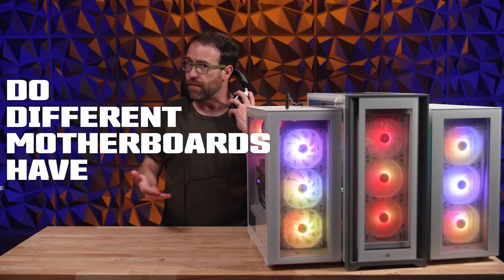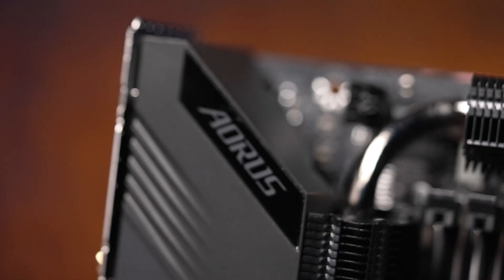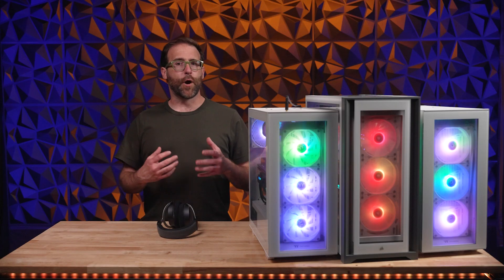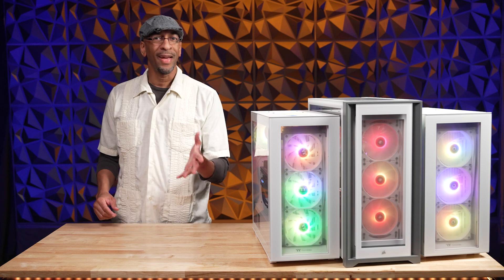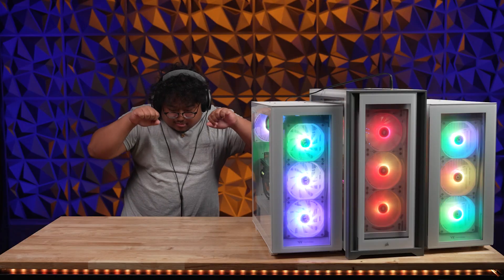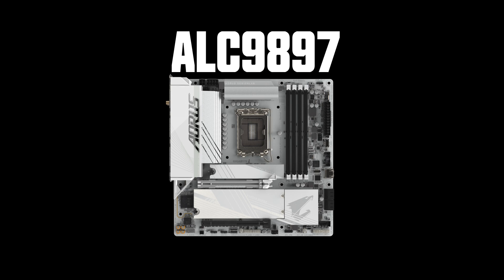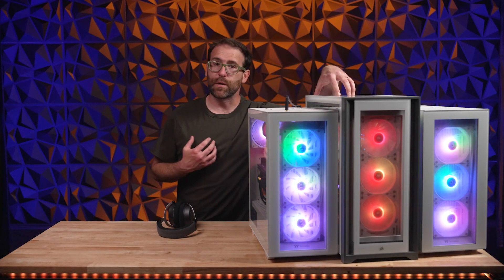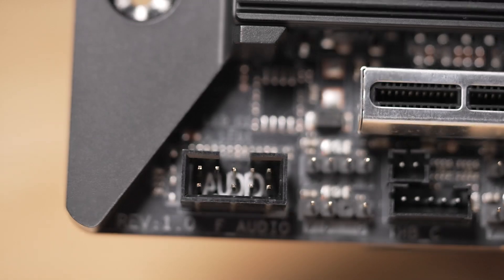Motherboard Audio Showdown: Does Premium Hardware Really Sound Better?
Do different motherboards actually produce different sound quality? We blind test three boards – the budget-friendly AORUS with the Realtek ALC897 codec chip, the MSI with the ALC4080, and the high-end ASUS ROG with the ALC4080 as well as SupremeFX audio – to see if audio enhancements like Savitec amps and premium capacitors make a difference. 🔊

Featuring DJ xSUBn, composer of the Tech Circuit theme, and a panel of opinionated listeners, this experiment dives into the real-world differences between onboard audio solutions. Some heard drastic differences, others didn’t hear a thing… what about you?